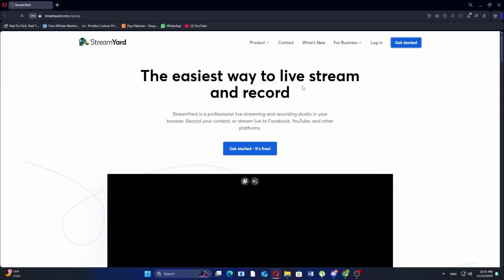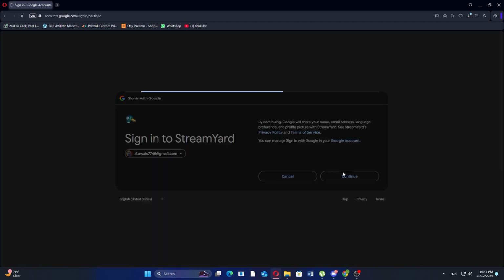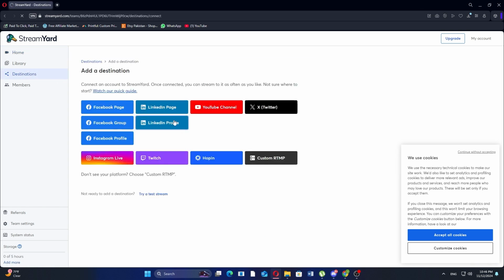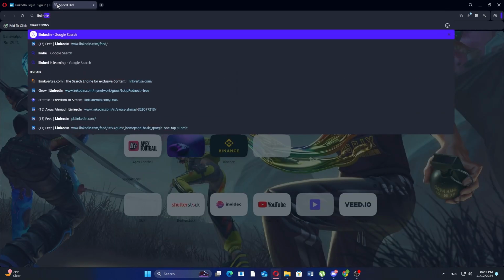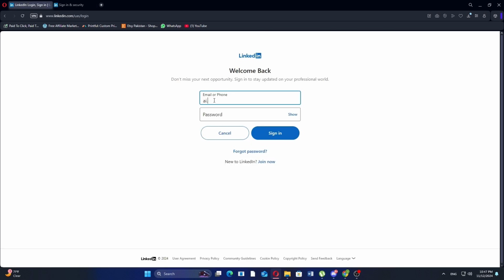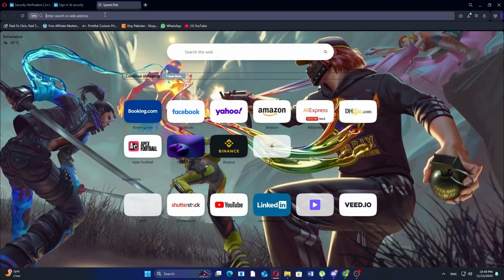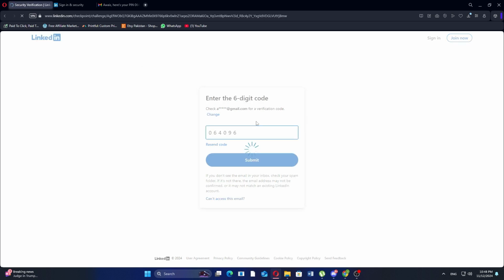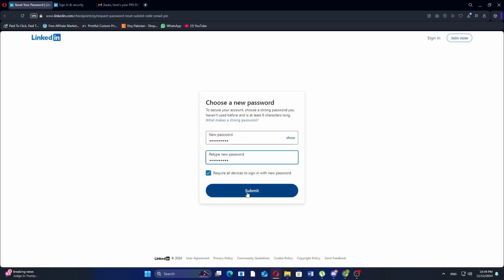How to Livestream on LINKEDIN (FULL EASY GUIDE) [2024]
How to Livestream on LINKEDIN (FULL EASY GUIDE)

Livestreaming on LinkedIn allows you to engage with your professional network in real-time, enhancing your brand's visibility and fostering meaningful connections. This comprehensive guide will walk you through the process of setting up and conducting a successful livestream on LinkedIn.

What You’ll Learn in This Video:
How to access and enable LinkedIn Live for your profile or page
Step-by-step instructions to connect your streaming software to LinkedIn
Tips for creating engaging content that resonates with your audience
Best practices for promoting your livestream to maximize reach

Why Livestream on LinkedIn?
Livestreaming on LinkedIn offers a dynamic way to share insights, showcase products, or host Q&A sessions, positioning you as a thought leader in your industry. It fosters real-time interaction, allowing for immediate feedback and engagement from your audience.